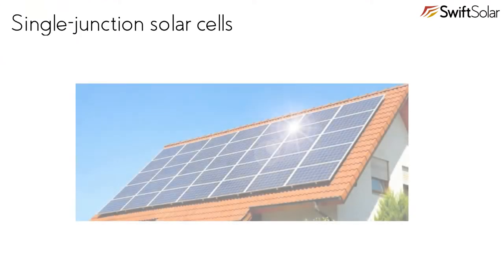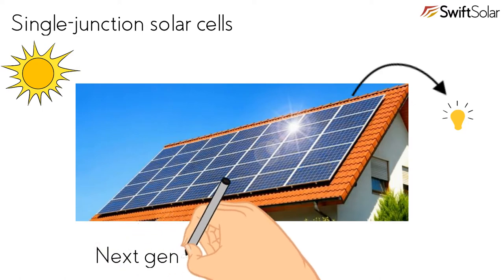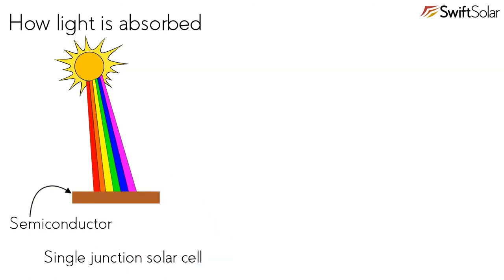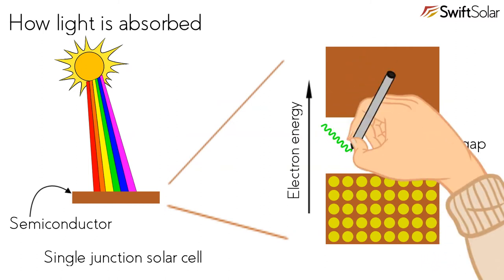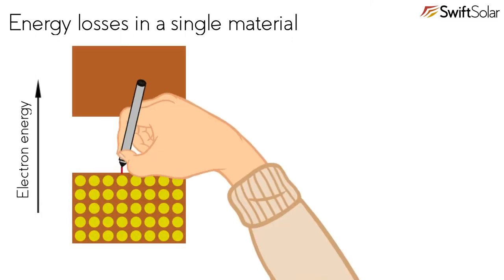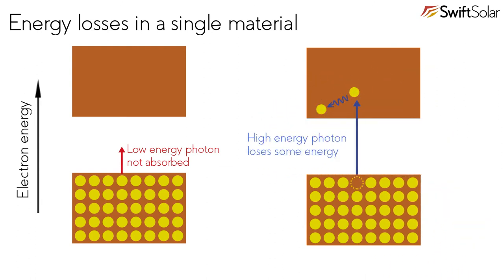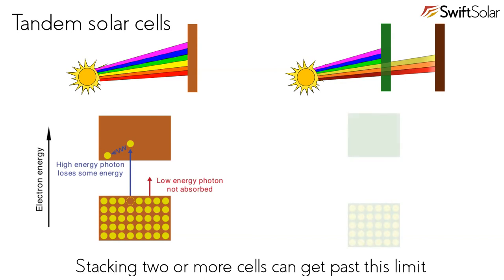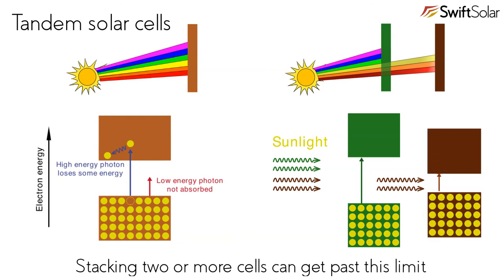How Do Tandem Solar Cells Work?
Watch this video to learn about how tandem solar cells take a big step forward from existing single junction solar cells in how much of the sun's energy they can successfully convert into electricity.